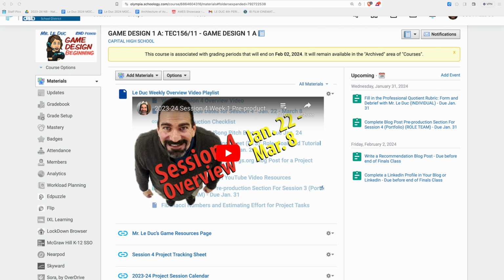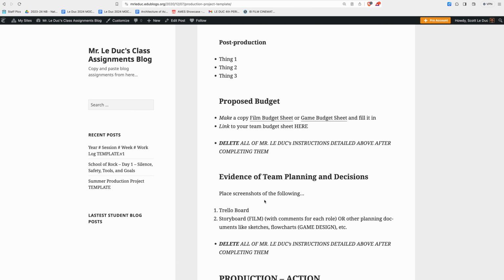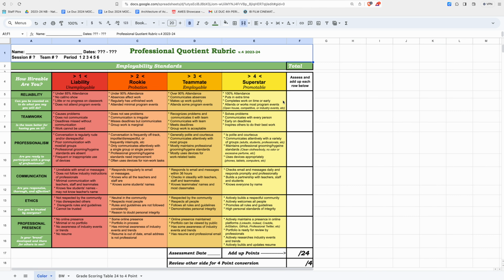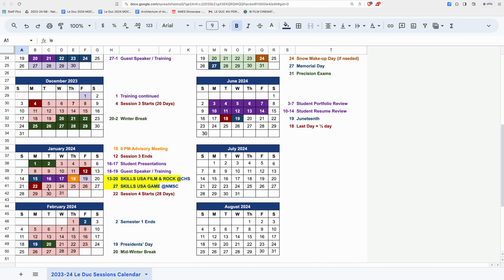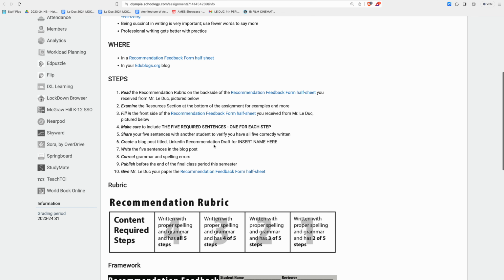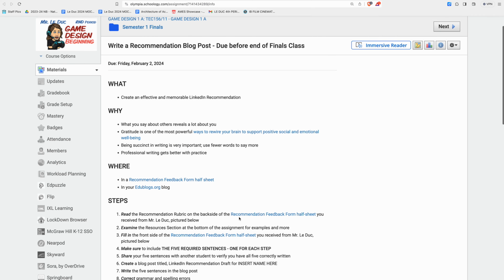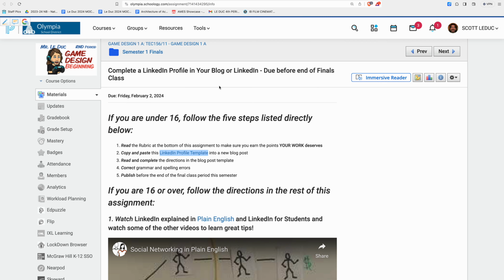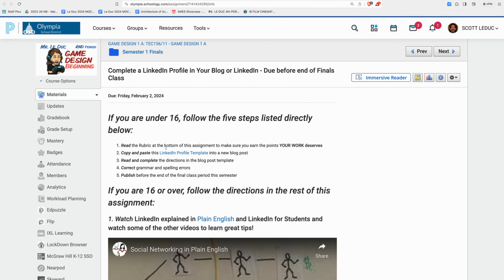Semester 1 2023-24 Finals Week Overview